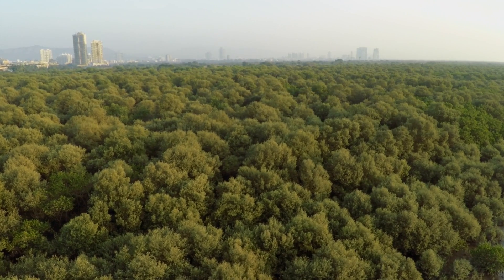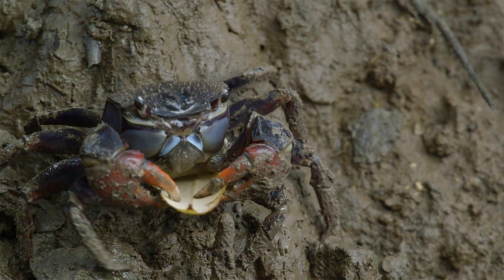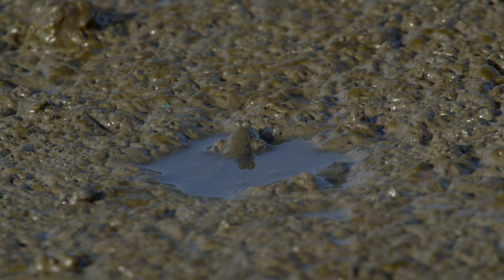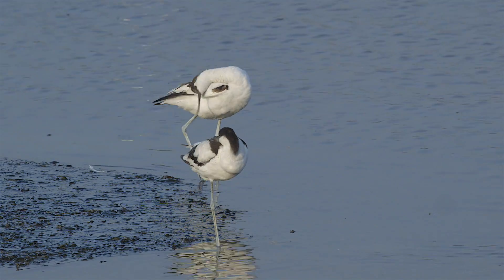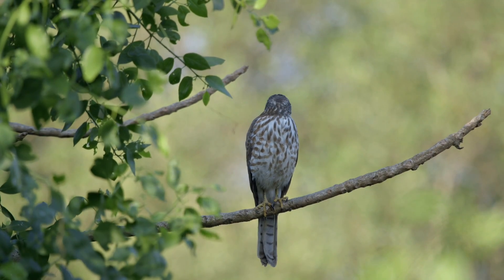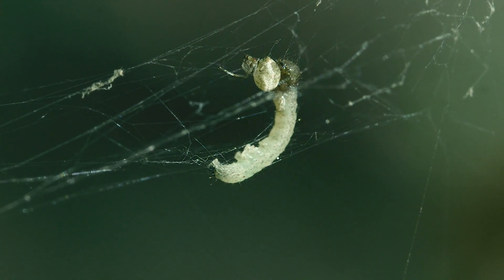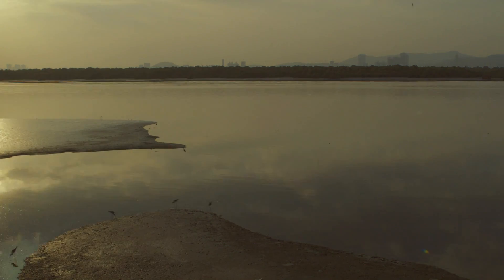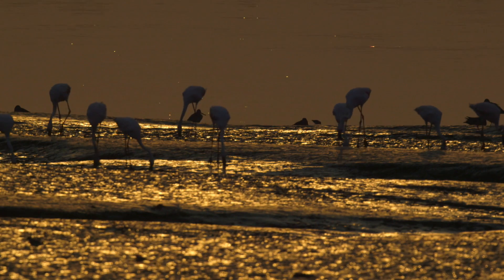Jewels of Thane Creek: Mangrove Ecosystem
Thane Creek is lined up with mangroves on both sides and plays host to a lot of species ranging from iconic flamingos to tiny crabs. Unfortunately this distinct ecosystem is also highly polluted and needs conservation intervention.

To disseminate information about Thane Creek’s unique ecosystem, which is the second open space of Mumbai, this documentary film was created for Mangrove Cell, Maharashtra Forest Department and Indo-German Biodiversity Project on Coastal & Marine Protected Area.

This documentary, Jewels of Thane Creek explores the complex inter-relationship between various species in the Thane Creek and their impact on us. The documentary Jewels of Thane Creek is 13.33 mins long. The shooting was done from September 2015 to January 2016. Shot with Canon Cinema C300 camera.

Direction, Cinematography, Editing: Sabyasachi Patra
Sound, Aerial Filming & First Assistant: Mrudul Godbole
Narration: Alex Warner
Special Thanks to: Mr. N. Vasudevan, CCF